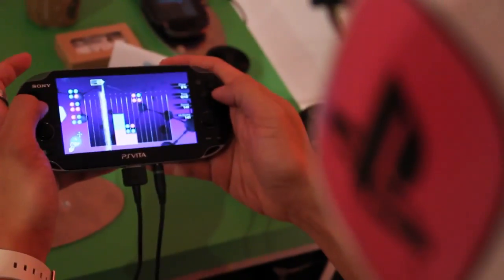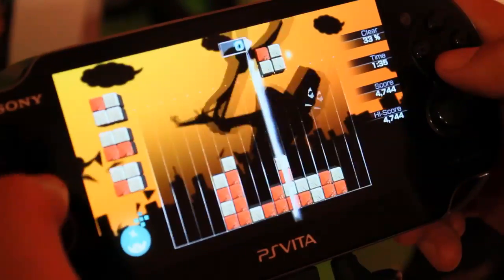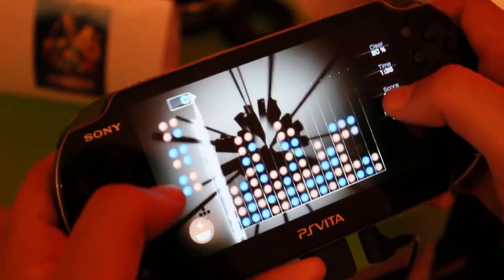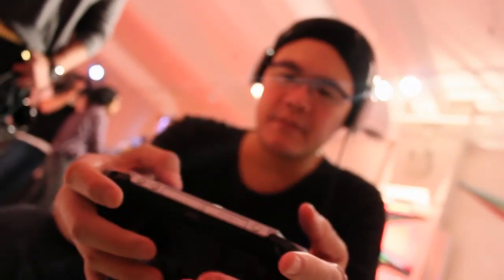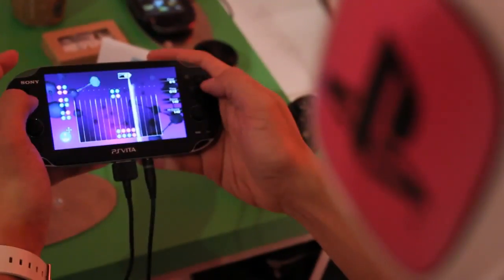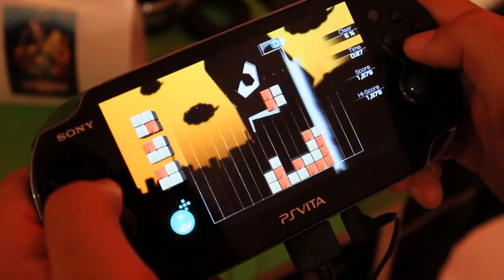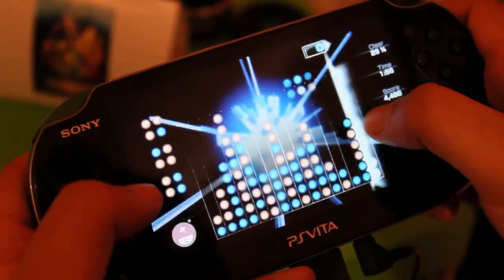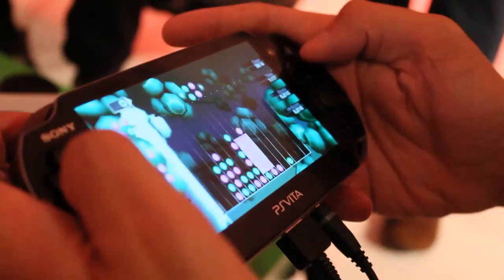PS Vita -- Lumines: Electronic Symphony Interview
Lumines: Electronic Symphony -- Producer James Mielke joins the PlayStation.Blog and introduces Lumines: Electronic Symphony for PS Vita, the latest musical journey from Q? Entertainment. Lumines: Electronic Symphony was built from the ground up to take advantage of the PS Vita's exponent graphical capabilities and unique touch mechanics on both the rear and front OLED screen, giving you immersive control on over three dozen tracks with every quantized musical note at your finger tips.